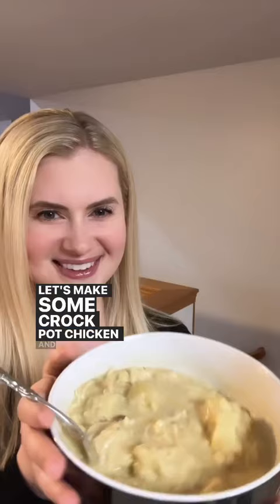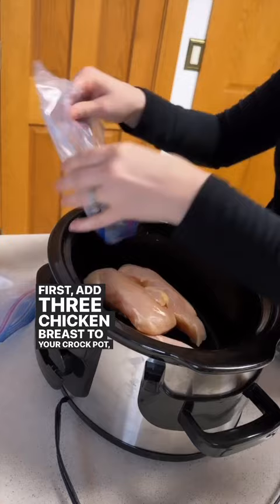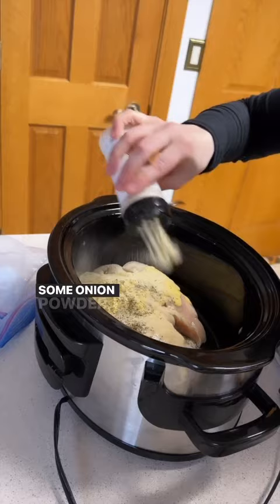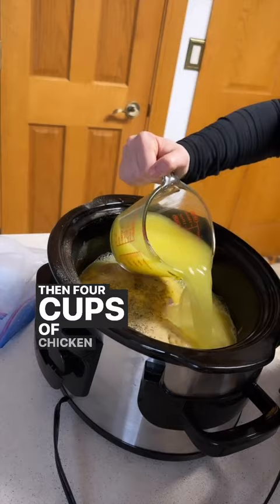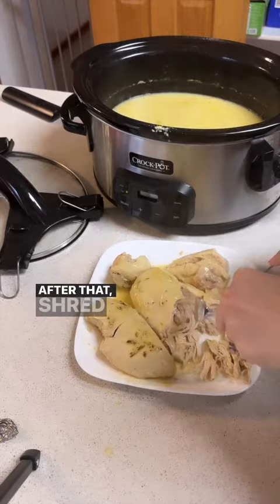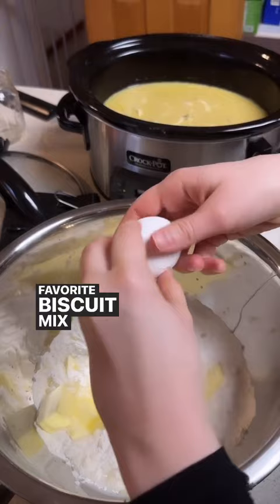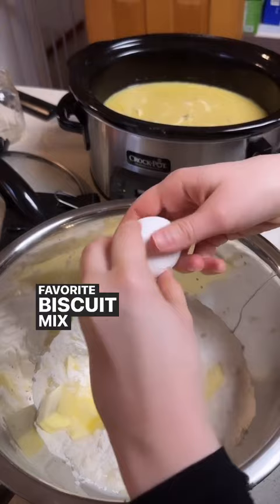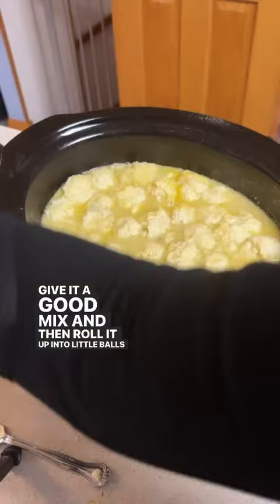Crockpot Chicken And Dumplings | Easy Dinner Recipes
Crockpot chicken and dumplings! I made it gluten-free by using gluten free soups and biscuit mix.